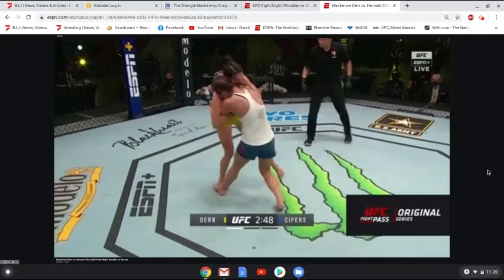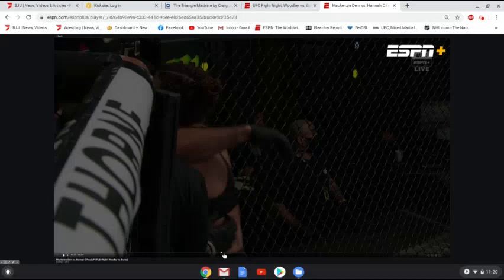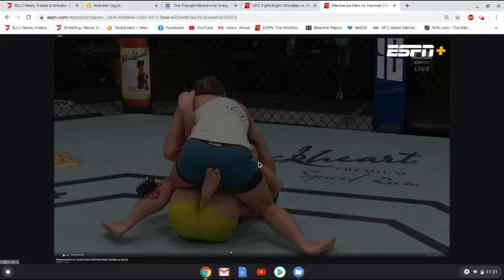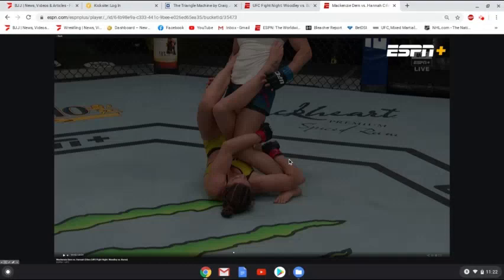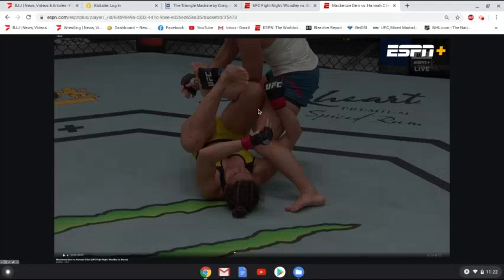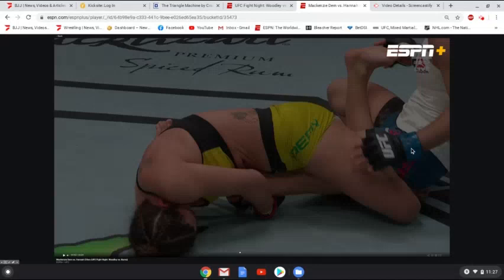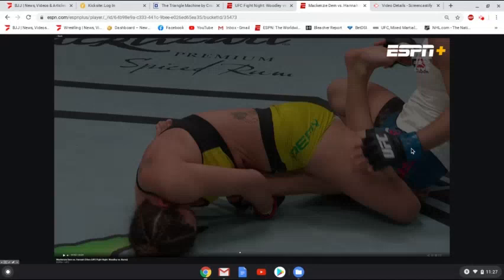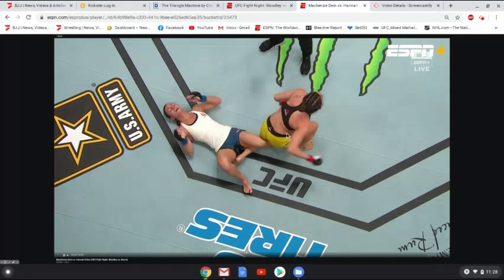Breakdown: Mackenzie Dern's Kneebar of Hannah Cifers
In her return to the UFC following her first professional loss at the hands of Amanda Ribas, Mackenzie Dern was able to make quick work of Hannah Cifers once the fight hit the mat. In this video, I break down the entire sequence leading to the tap.